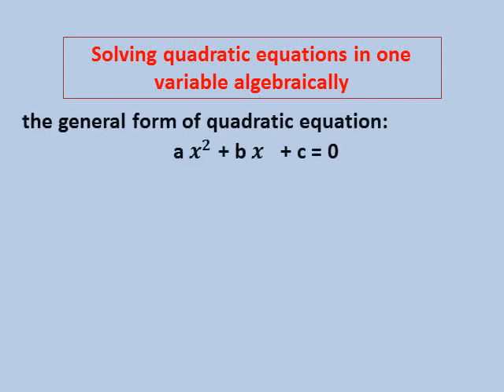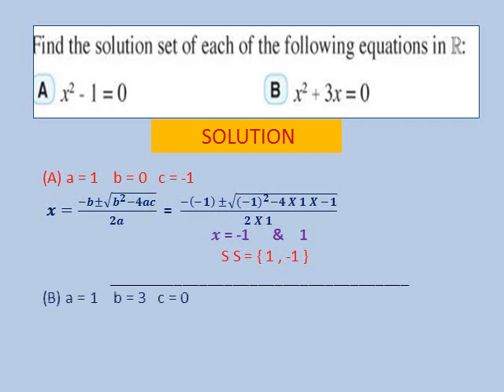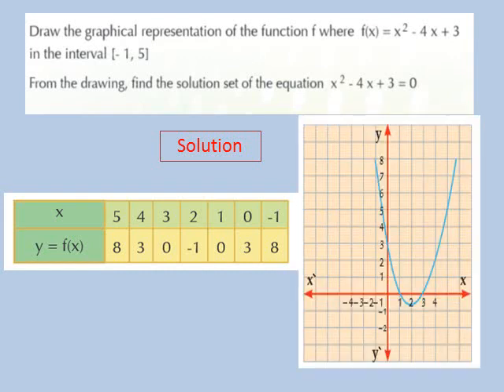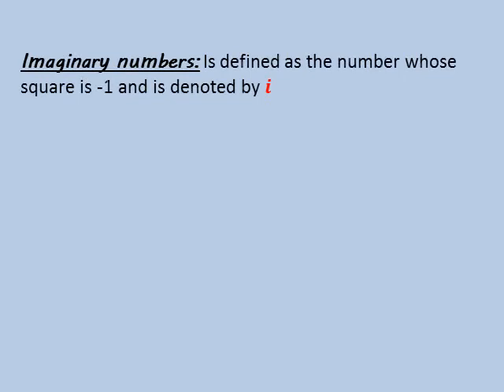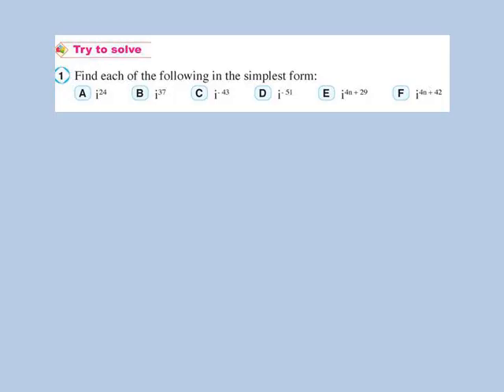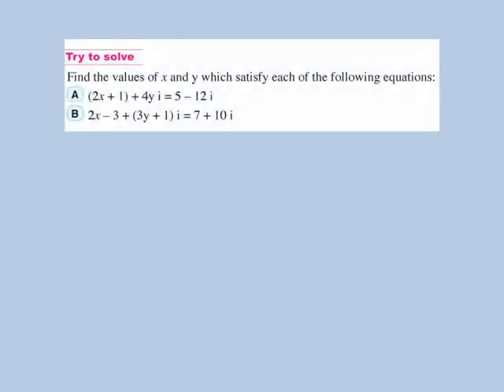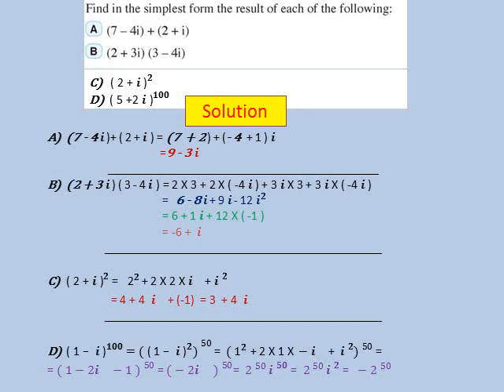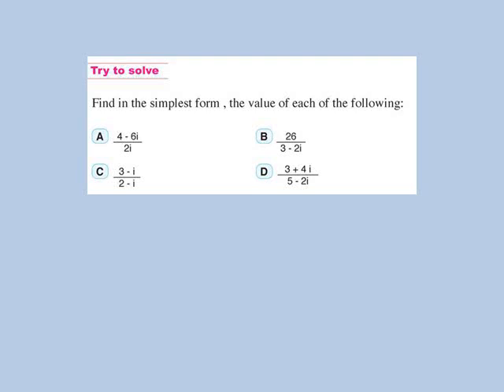complex sound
MATHS
الفصل الدراسى الأول
لعام 2020/2021